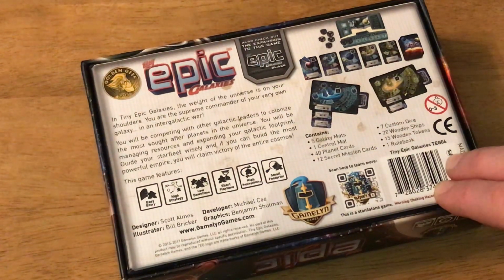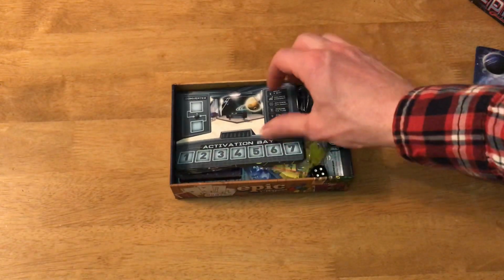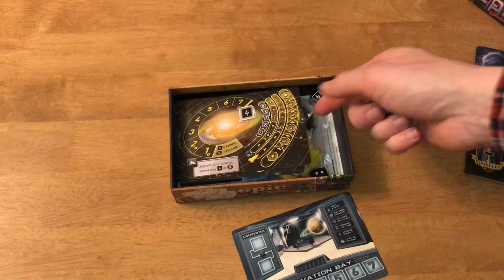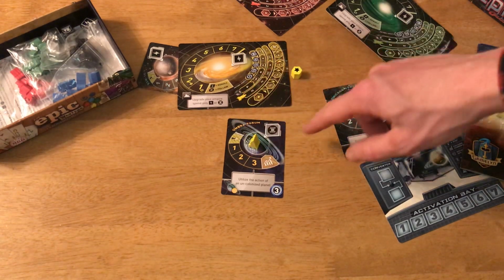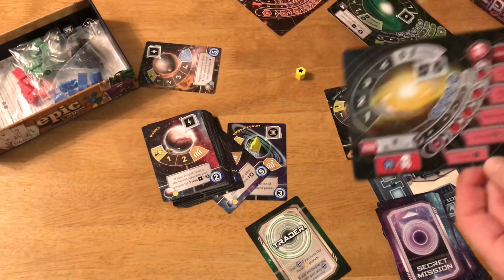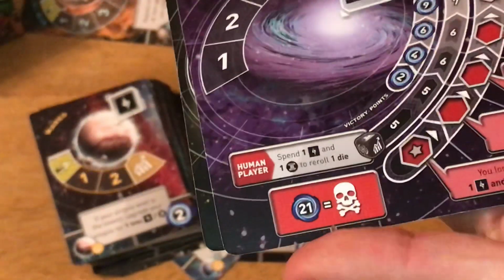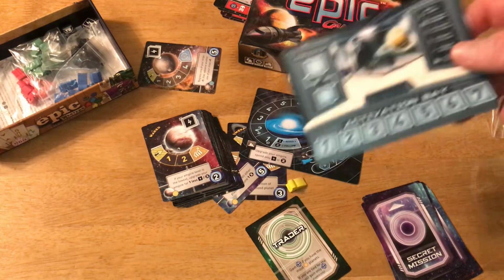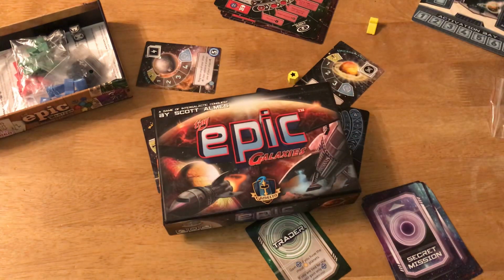Tiny Epic Galaxies Solo Overview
An overview of the excellent Tiny Epic Galaxies by Gamelyn Games. A fantastic Solitaire game that travels nicely!